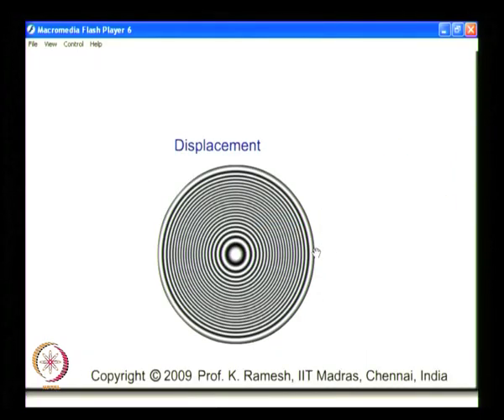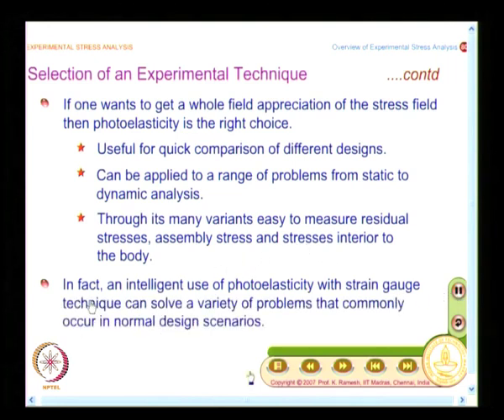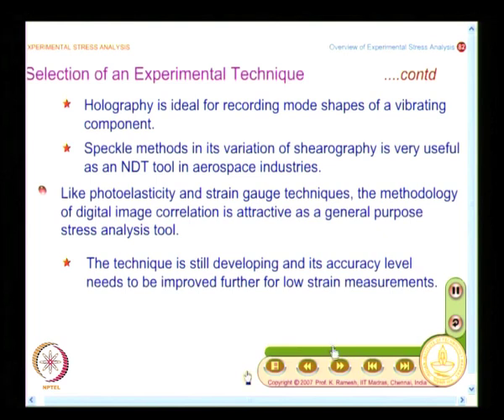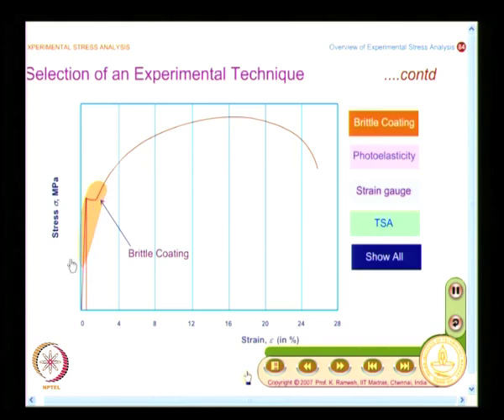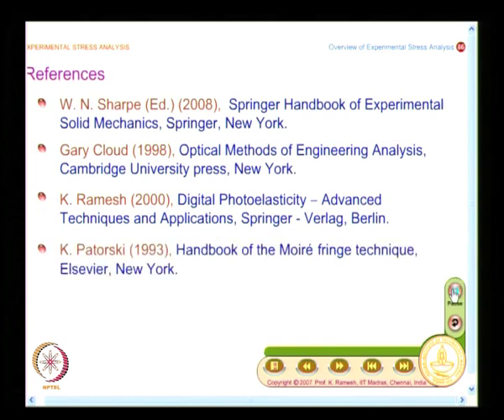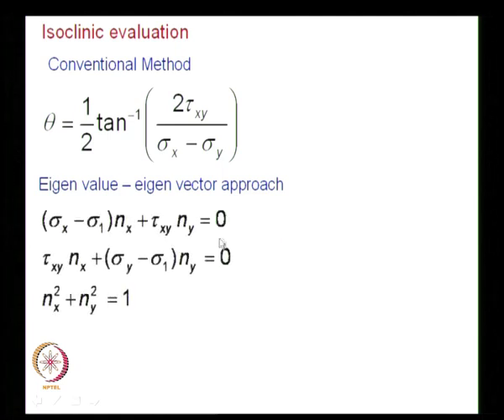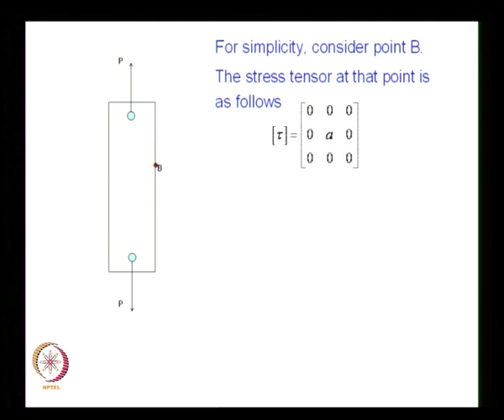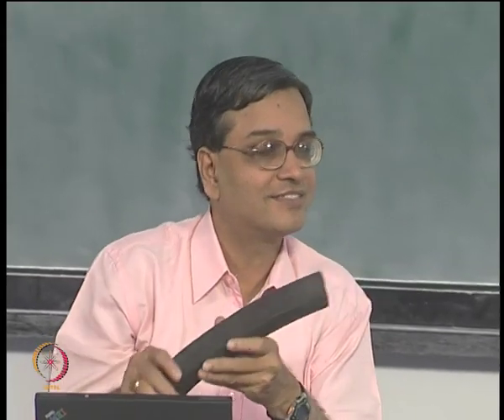Mod-01 Lec-10 Selection of an Experimental Technique